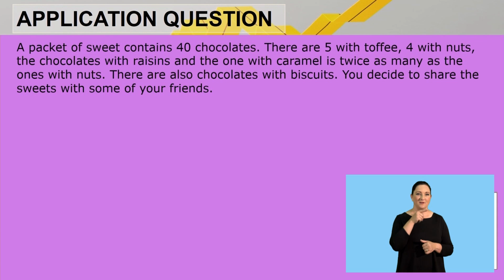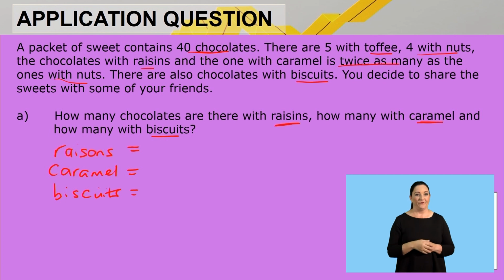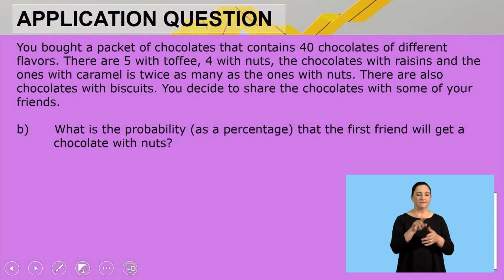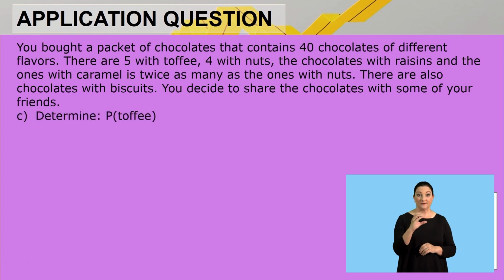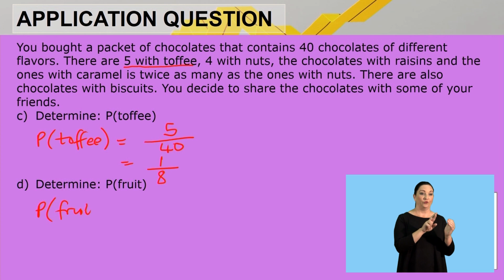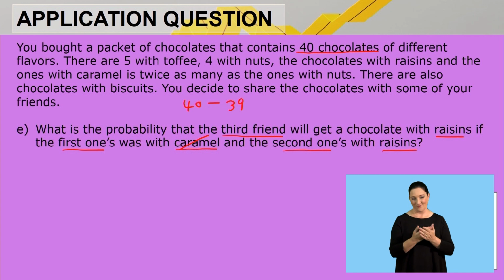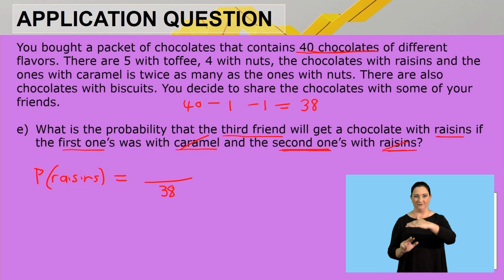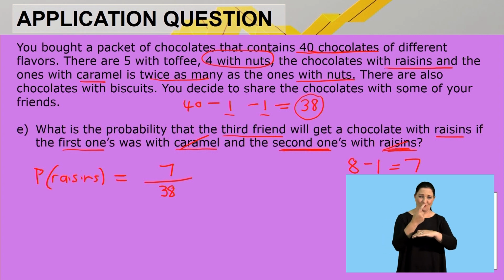Maths Literacy Grade 12 An Introduction to Probability Video 2 Segment 2